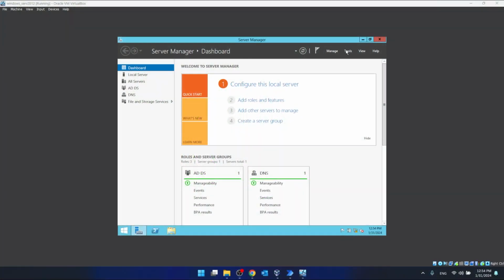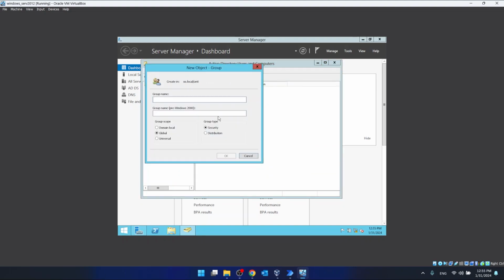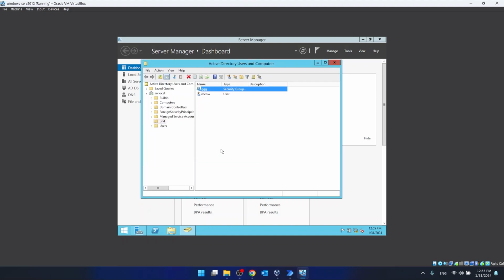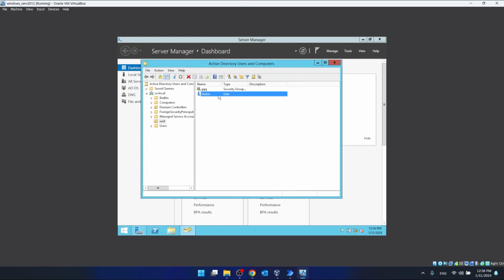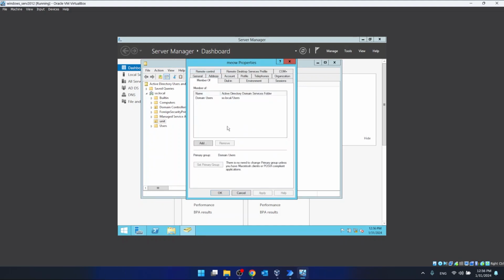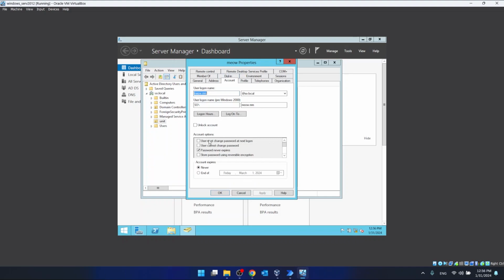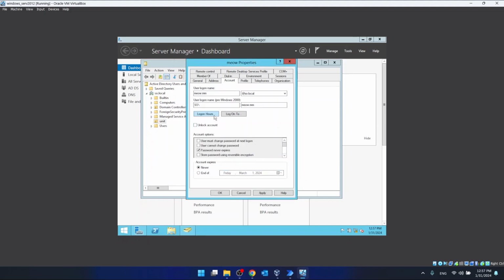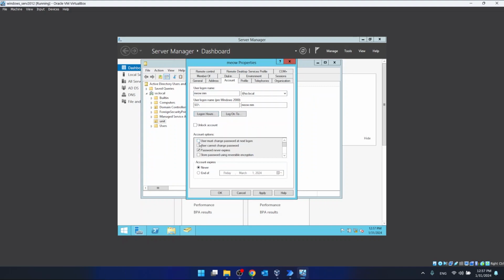How to Create Groups, Add Users, and Manage User Properties in Windows Server 2012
In this video, we'll show you how to efficiently manage user groups, add users to them, and configure user properties on Windows Server 2012, empowering you to streamline user management within your organization. Understanding how to create groups, assign users to them, and customize user properties is essential for optimizing security, access control, and administrative tasks. Whether you're a system administrator responsible for managing user accounts or an IT professional looking to expand your knowledge, our comprehensive tutorial has you covered. From accessing Active Directory Users and Computers to creating new groups, adding users, and modifying user properties, we'll guide you through each step with clear explanations and practical examples. By the end of this video, you'll have the skills and confidence to effectively manage user groups and properties on Windows Server 2012.

Questions:

How to access Active Directory Users and Computers on Windows Server 2012?
How to create new groups in Active Directory on Windows Server 2012?
How to add users to existing groups in Active Directory on Windows Server 2012?
How to customize user properties, such as password settings and account expiration, on Windows Server 2012?
How to manage group membership and permissions for users on Windows Server 2012?